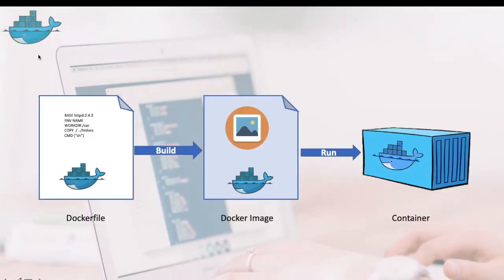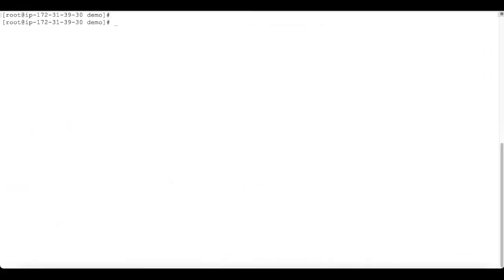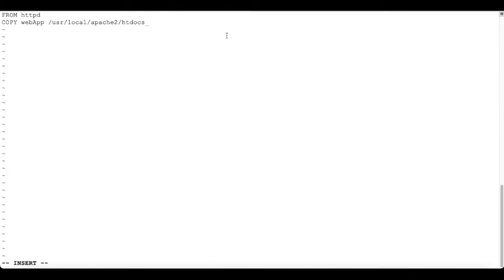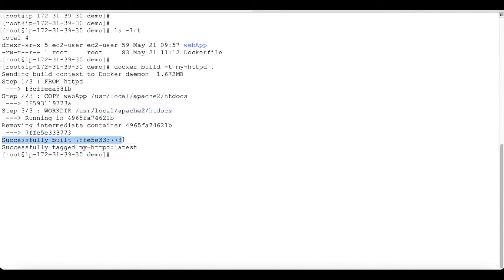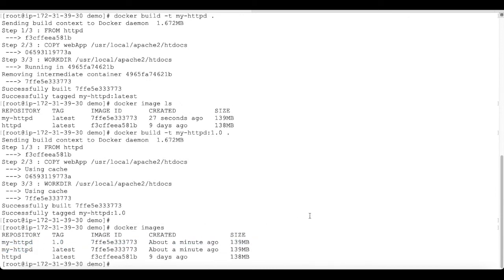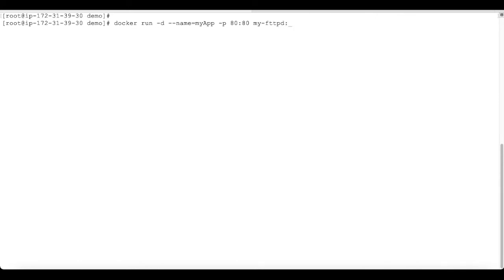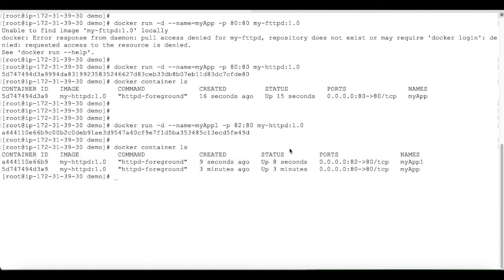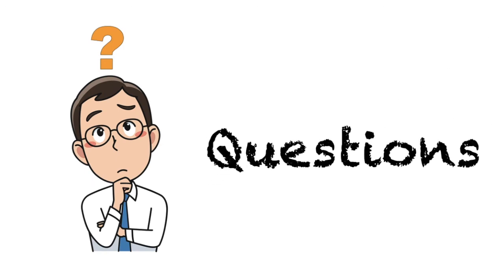Docker Tutorial : Dockerfile - Build your own Docker Image | Host web Application inside a container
Step by step process of creating Dockerfile, building image and running container out of that. Create multiple container and play around it.

Dockerfile - Build your own Docker Image | Host web Application inside a container | Create multiple container | Docker Tutorial